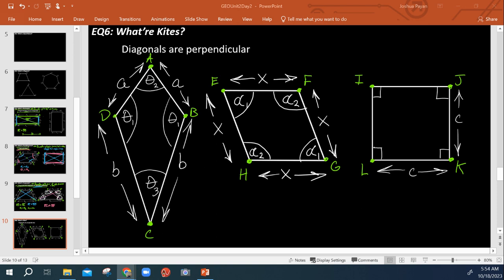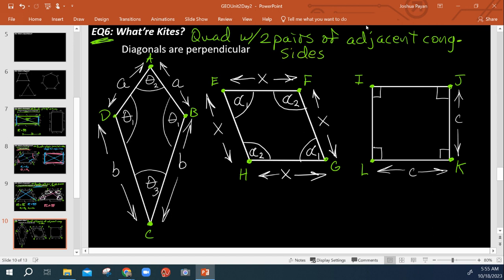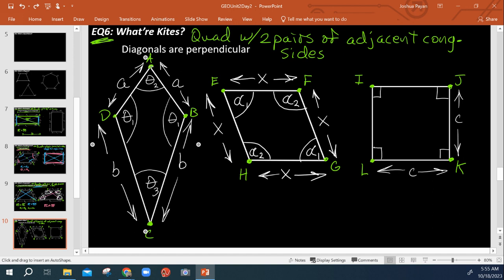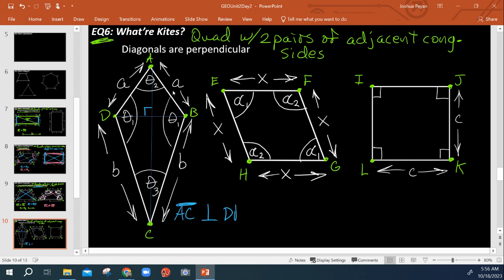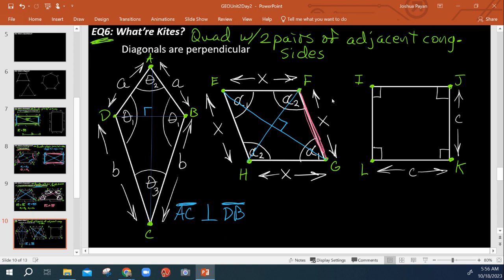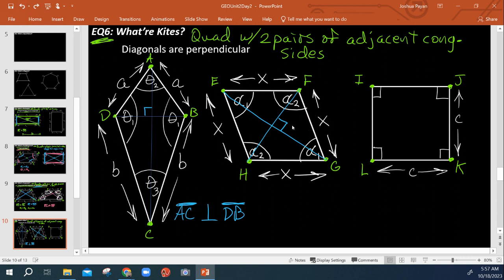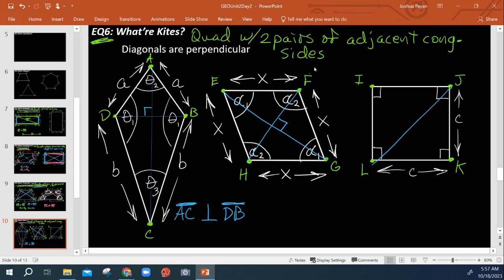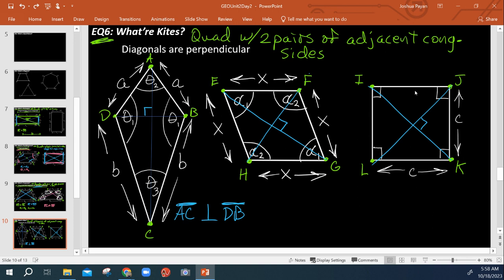Kites: Basic Properties